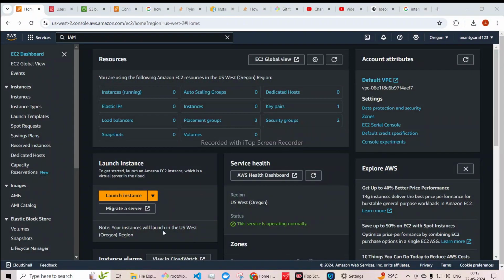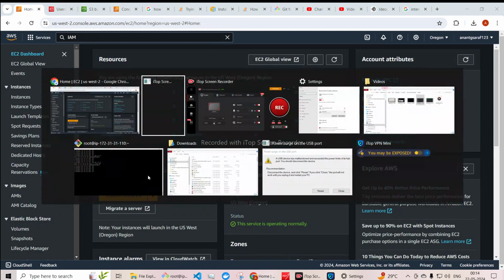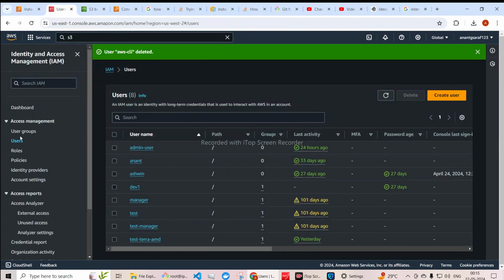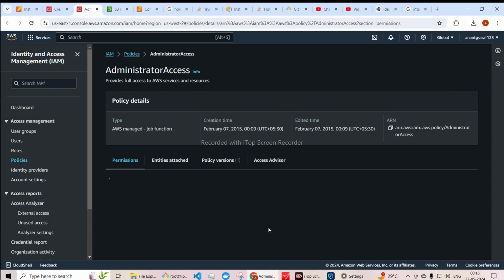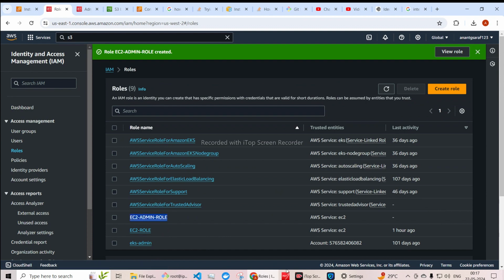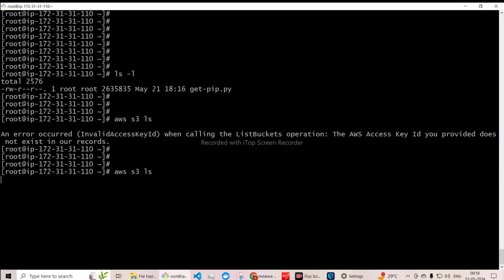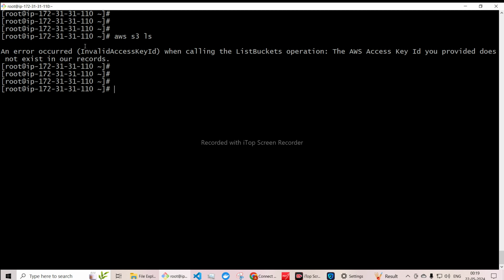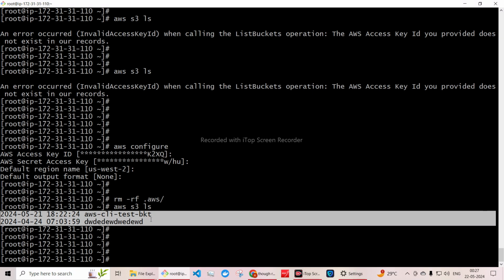Attach IAM Role to AWS EC2 instance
In this guide, we will walk you through the process of attaching an AWS Identity and Access Management (IAM) role to an Amazon Elastic Compute Cloud (EC2) instance. By attaching an IAM role to an EC2 instance, you can grant the instance permissions to interact with other AWS services securely without needing to manage credentials directly on the instance.
Steps:
1) We will create IAM Role
2) Attach to EC2 instance